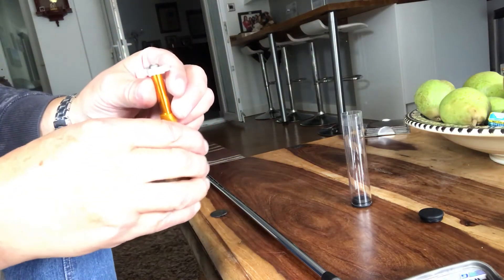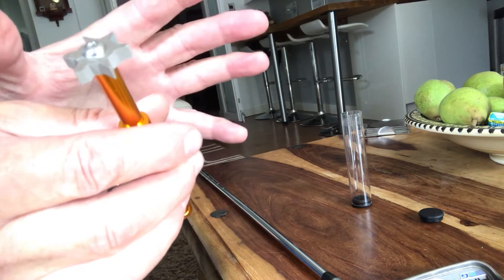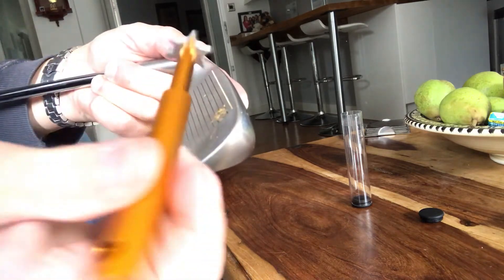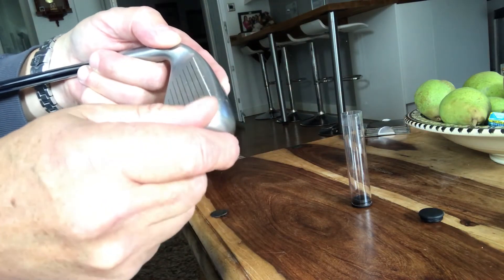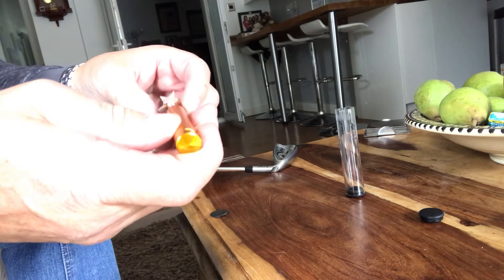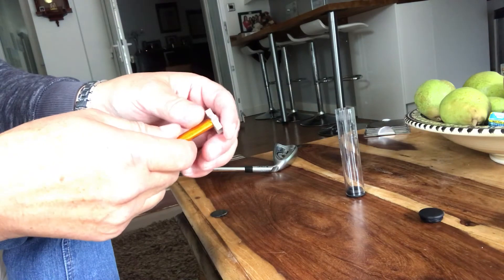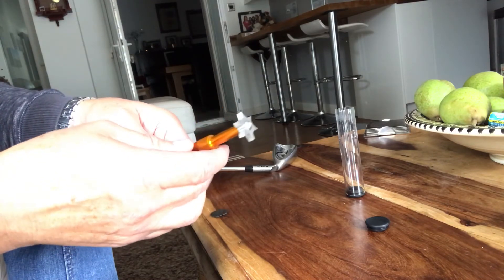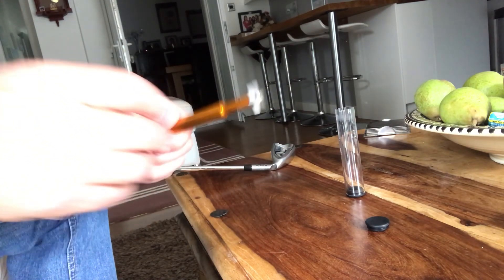Jion golf club groove sharpener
Look after your clubs